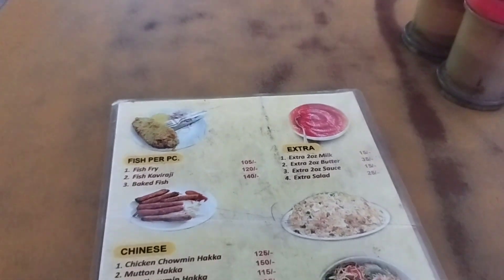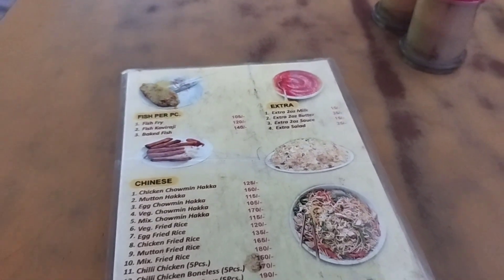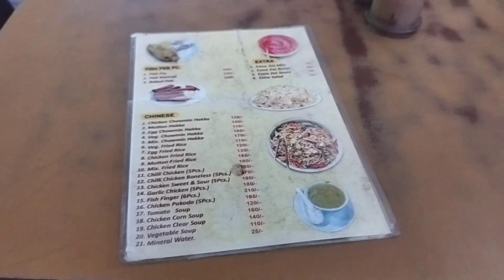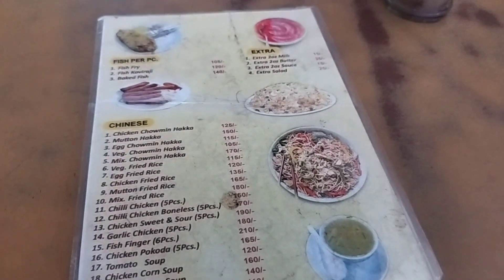Indian coffee House#kolkata ,150 saal purana🧐indiancoffeehouse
To dosto ajj ka vlog Indian coffee house, kolkata ke upar hai jo 1976 masiyha mai banaya gaya tha... aa coffee house british time se hai aur bahut popular hai.. to chalo explore karte hai aur aap ko bhi dekhate hai.

ABOUT INDIAN COFFEE HOUSE:-

College Street Coffee House or Indian Coffee House is a cafe located opposite the Presidency University in College Street, the most famous of Indian Coffee House branches in Kolkata. It has been for a long time a regular hang out and a renowned meeting place (adda) for intellectuals and students (and ex-students) of the Presidency College, University of Calcutta, and other institutions in College Street. It has played an important part in Calcutta's (Kolkata) cultural history and known as the hub of intellectual debates.

LOCATION:-

15, Bankim Chatterjee St, College Square West, College Street, Kolkata, West Bengal 700073

Indian coffee house
kolkata coffee house
coffee house in kolkata